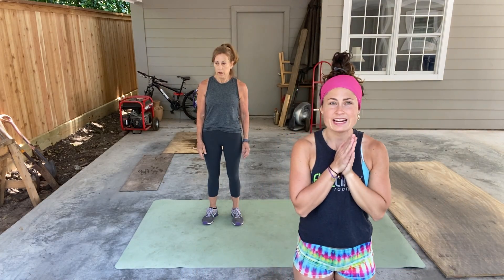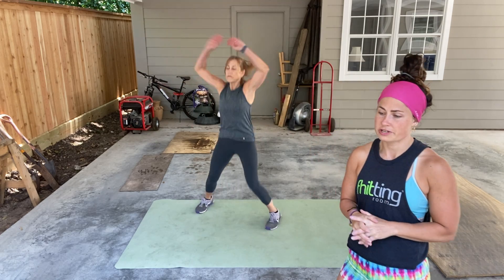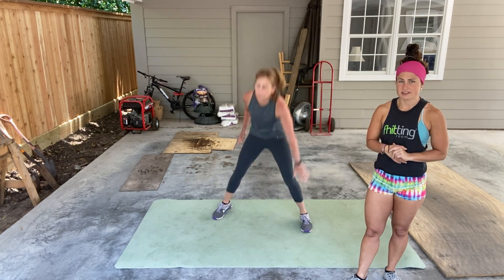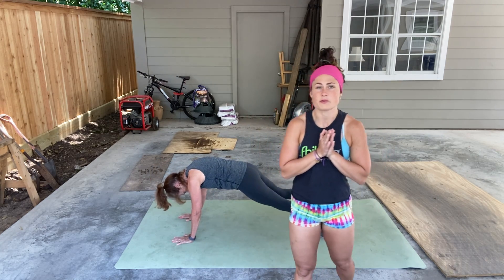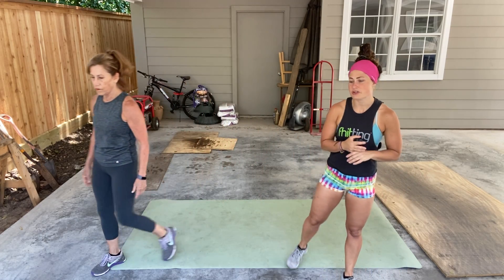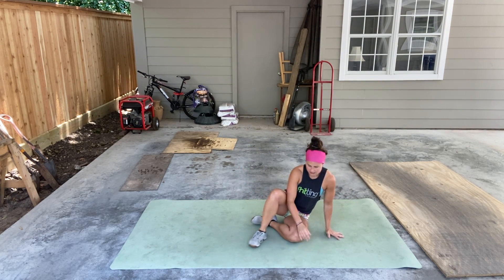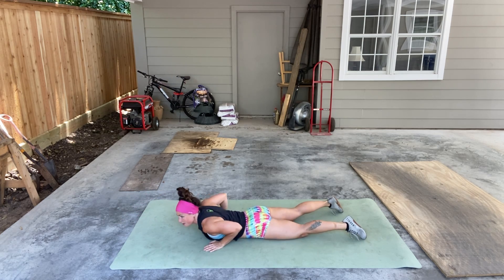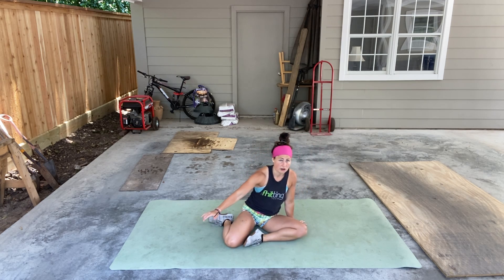Monday 5.11 Warm-Up